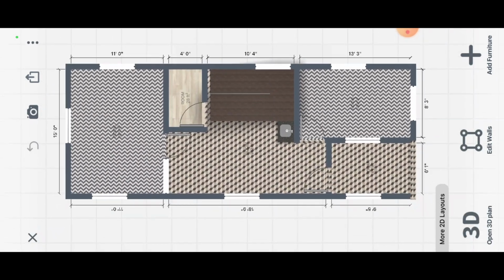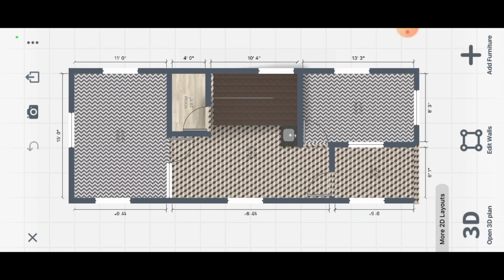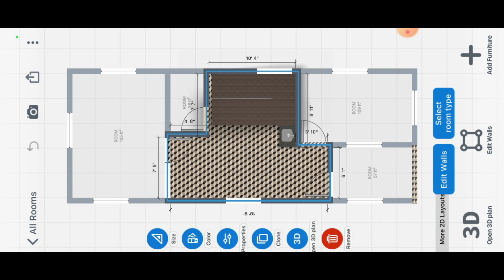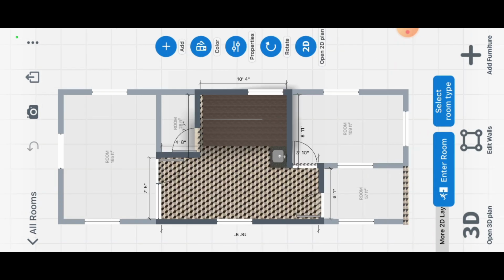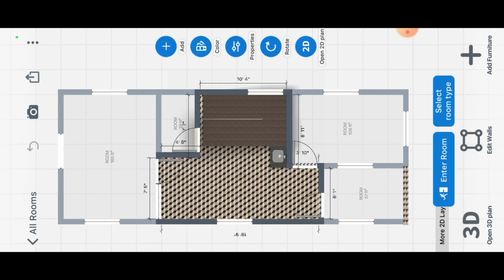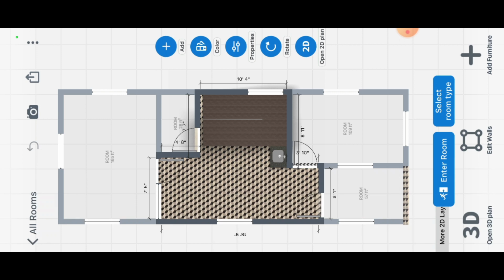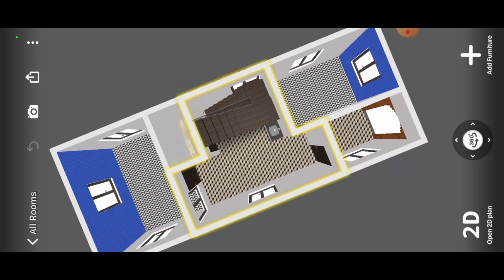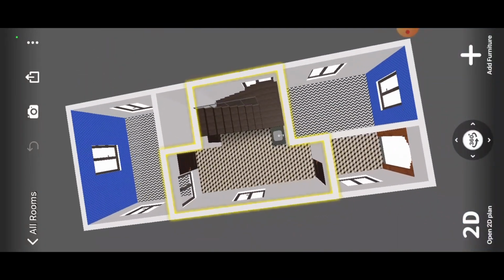15x40 house plan ll home plan ll how to make house plan ll house design